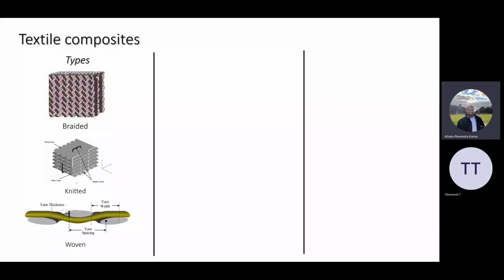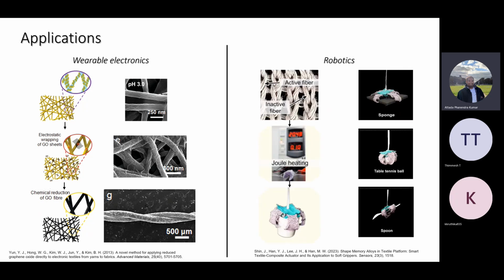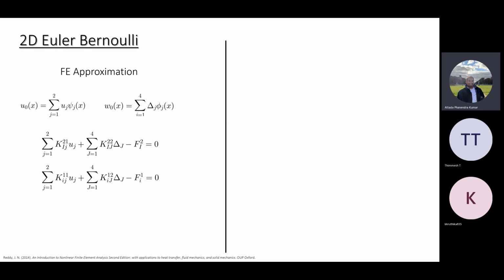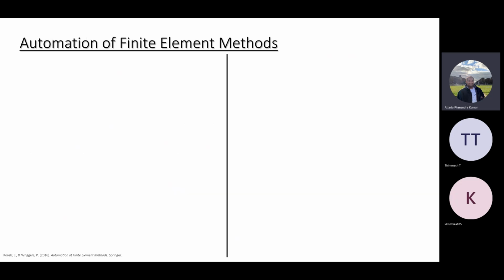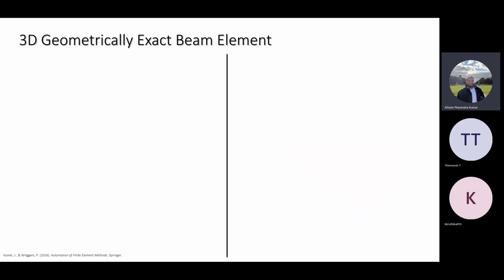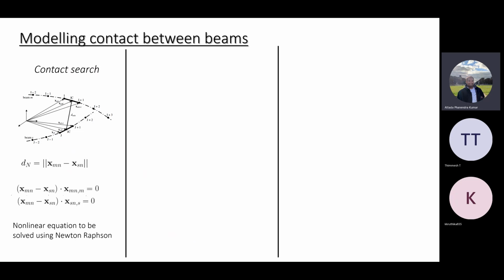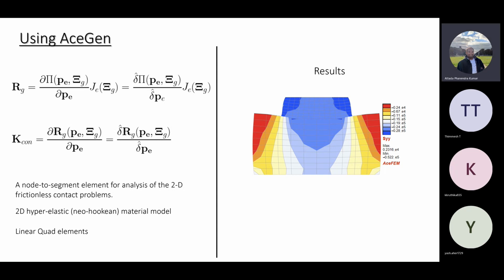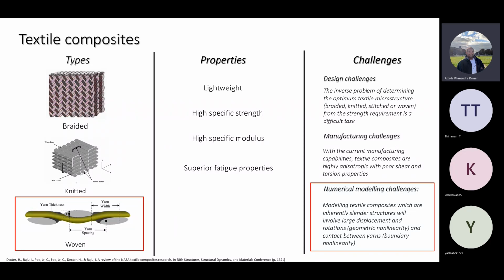W⨒NDS Talk#6: NMCADet Adhithya R: Investigating contact behaviour: textile composite microstructure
W⨒NDS Talk#6: NMCAD Lab presents the 5th talk recorded at W⨒NDS: Workshop Integrating Nmcad-Delft Structures by Adhithya Ravichandran, MTech (Research) student, NMCAD Lab, AE, IISc: Investigating contact behaviour in a textile composite microstructure

Do comment to let us know what you’d like to see in future videos of katham.